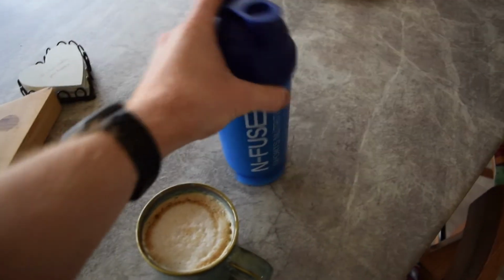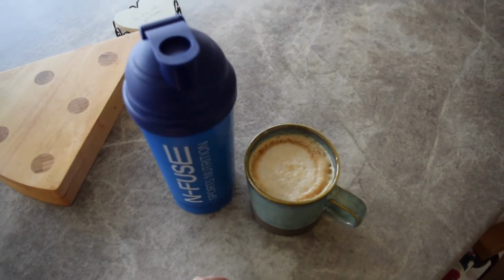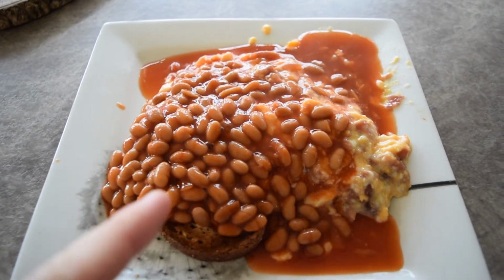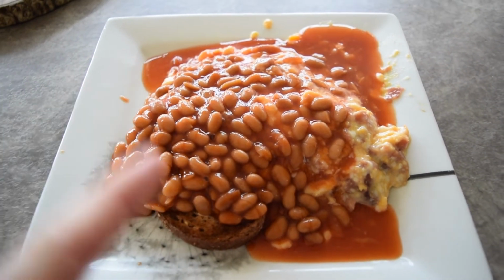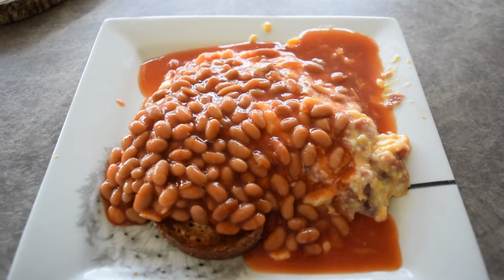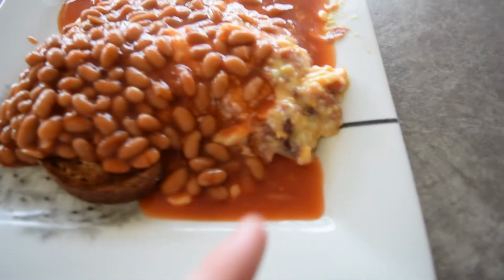MIXING IT UP